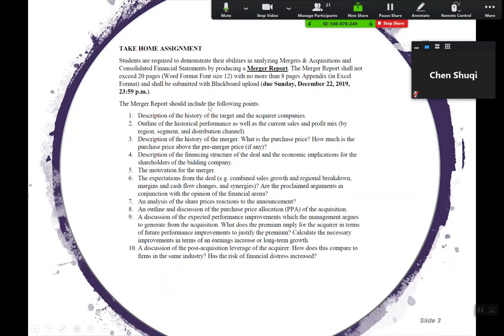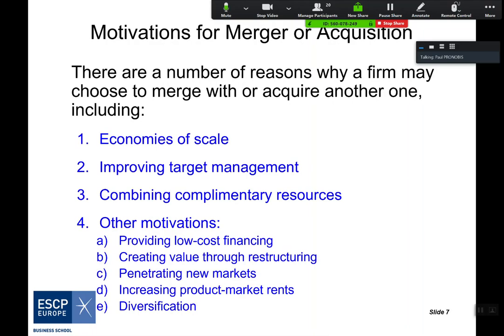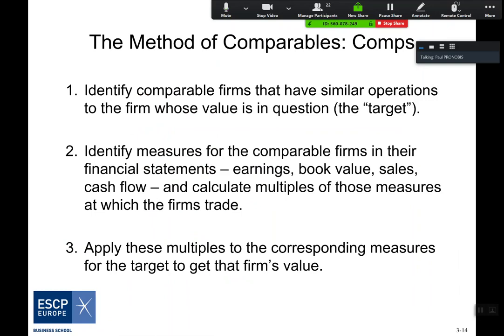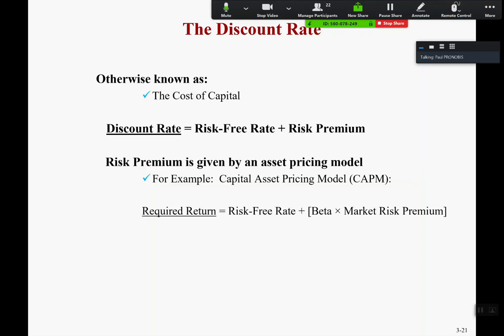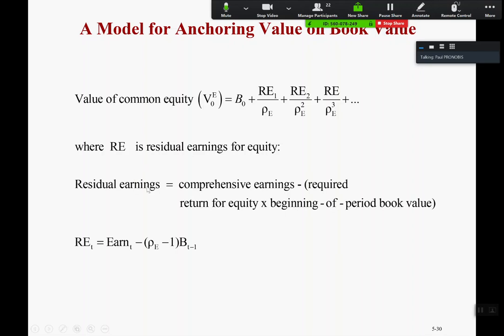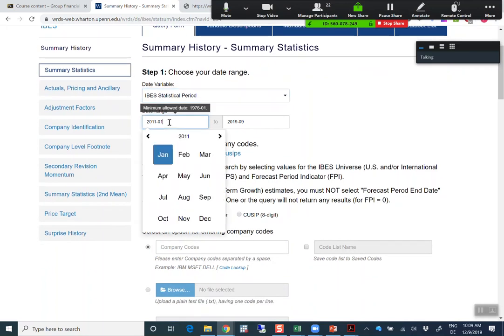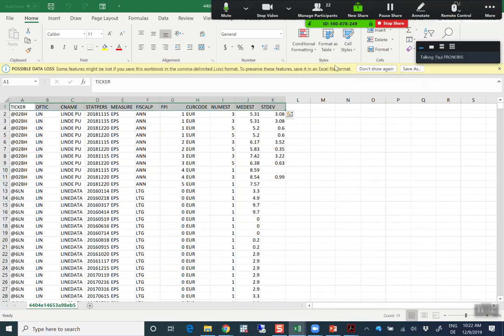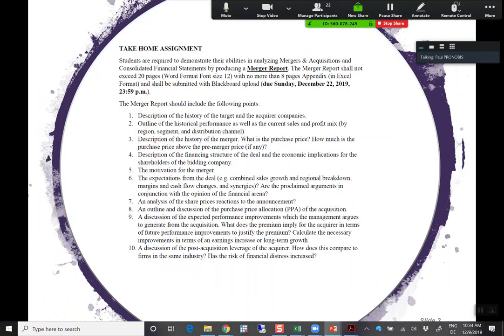Analysis of M&A Transactions and Take Home Assignment Instructions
This is a recording of lecture 10 of my class CA02 - Group Financial Statements at ESCP Business School